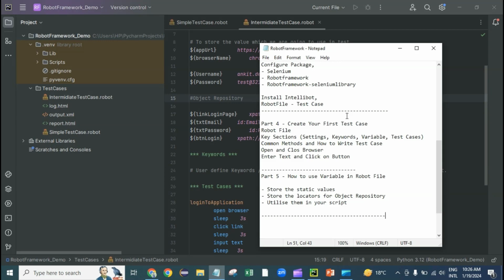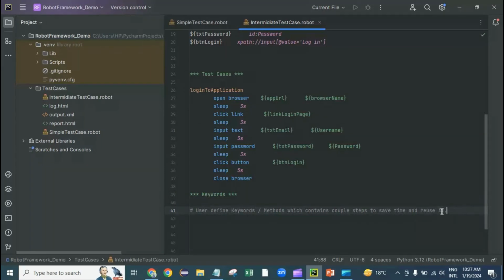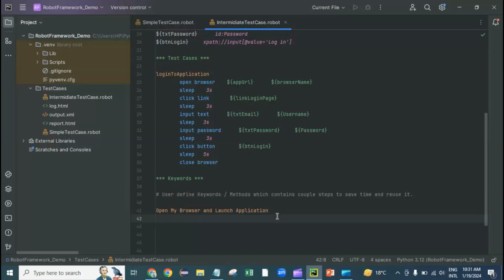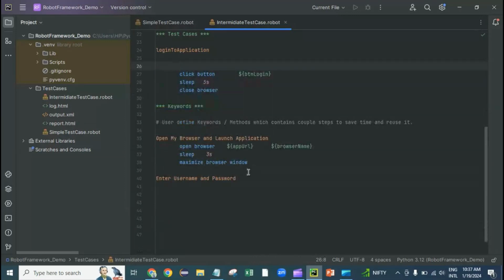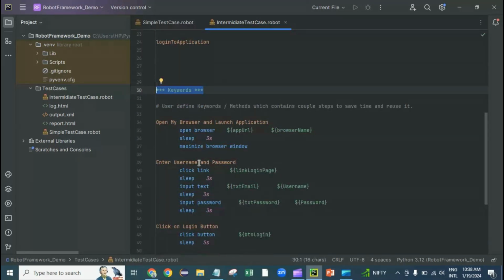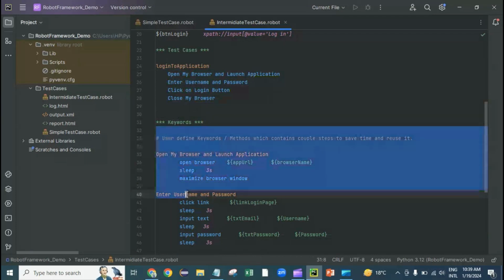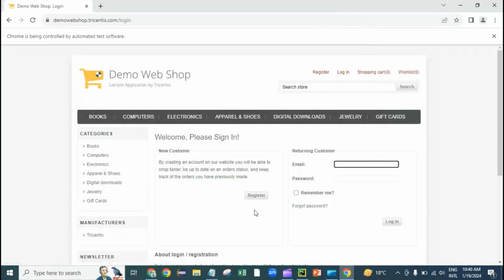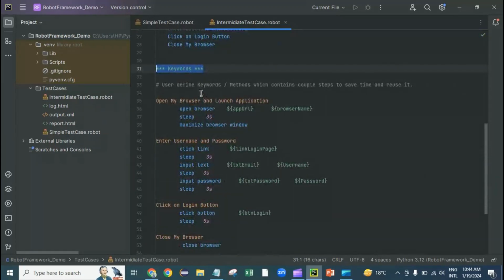Part 6 - Use of Keywords Section in Robot File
Keyword sections are used to create new higher-level keywords by combining existing keywords together. These keywords are called user keywords to differentiate them from lowest level library keywords that are implemented in test libraries. The syntax for creating user keywords is very close to the syntax for creating test cases, which makes it easy to learn.